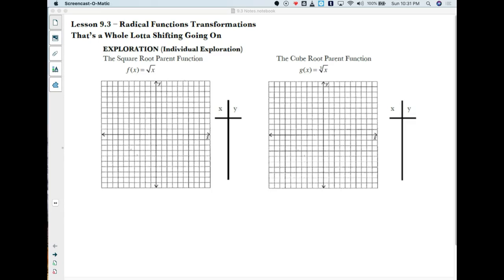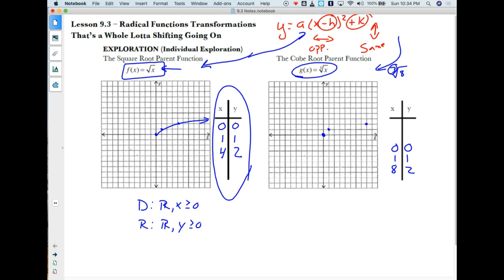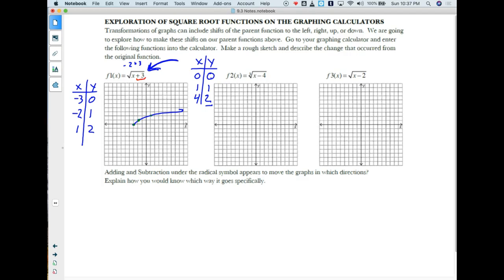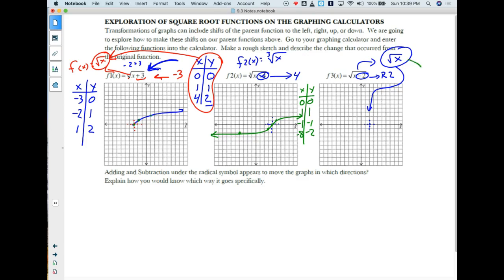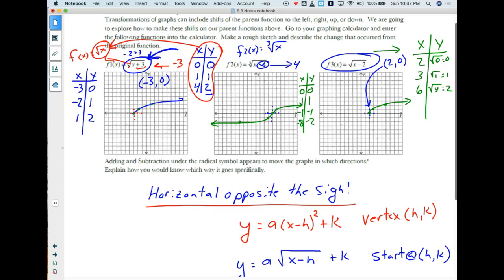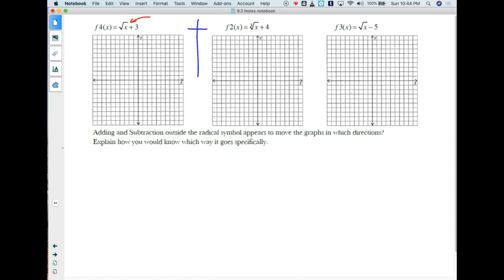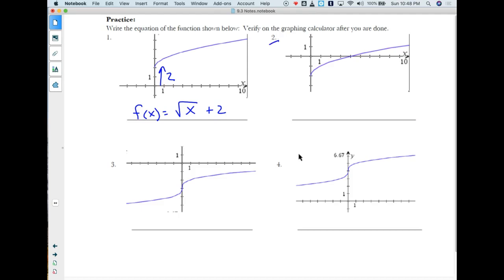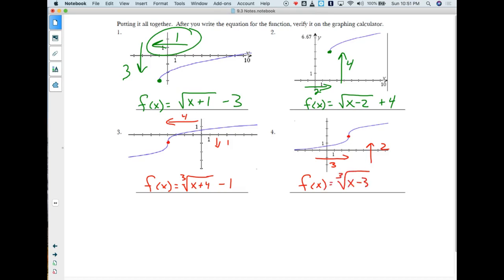9.3 Day 1